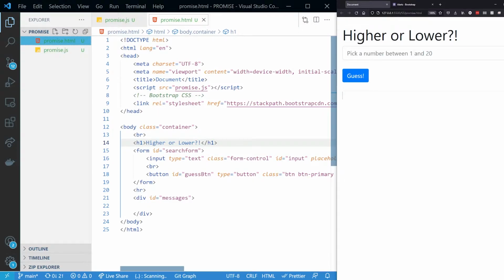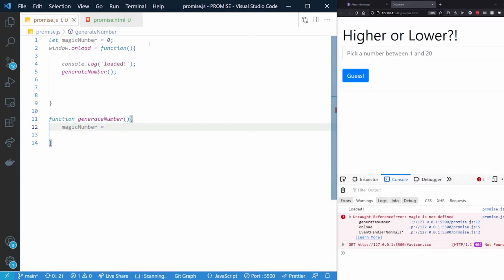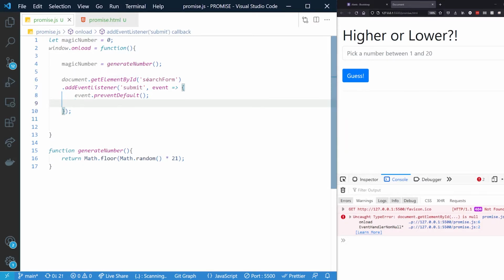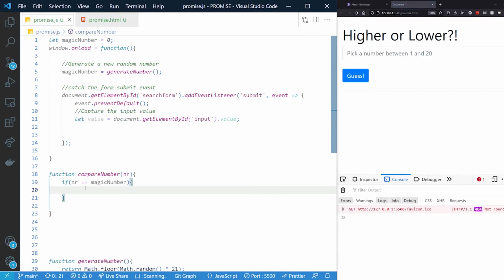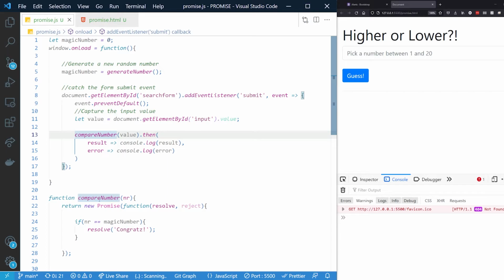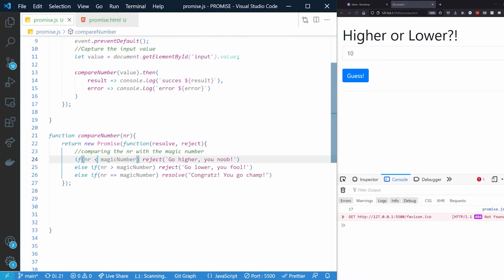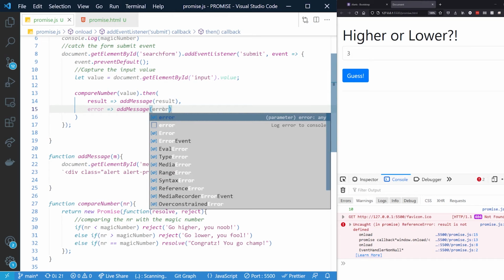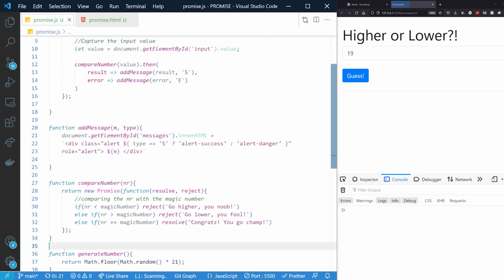Coding along: Promise based Higher/Lower game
We make a higher/lower game while learning how to work with promises.

0:00:00 - Intro and demo finished project
0:01:09 - Preparing the html code
0:01:50 - Starting js code
0:02:27 - Generating the random number
0:05:21 - Get the value from the input field
0:09:08 - Creating the promise
0:12:28 - Consuming the promise
0:16:29 - Finalizing the compare function
0:18:03 - Dynamic messages
0:20:45 - Colored messages
0:22:58 - Outro with demo